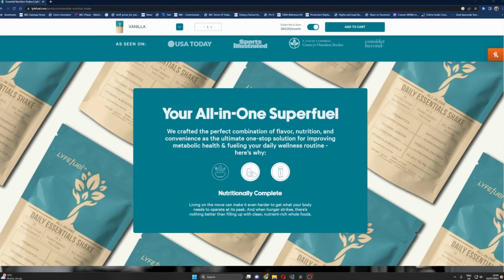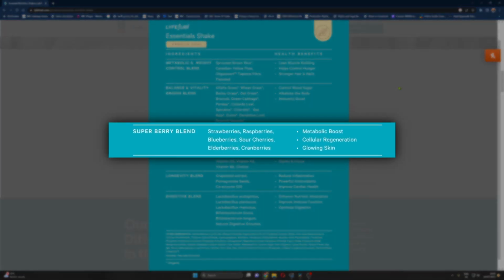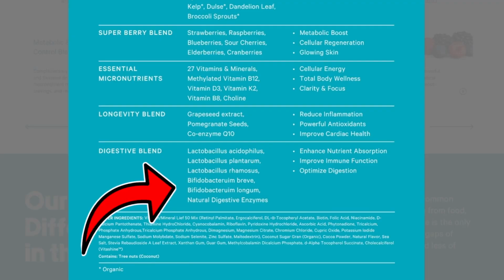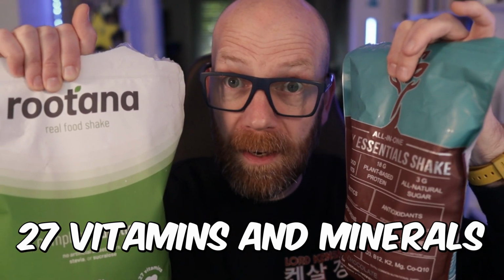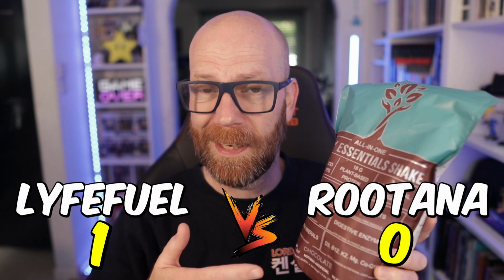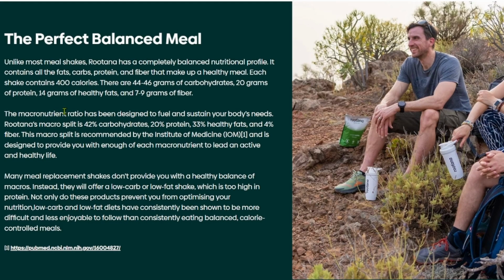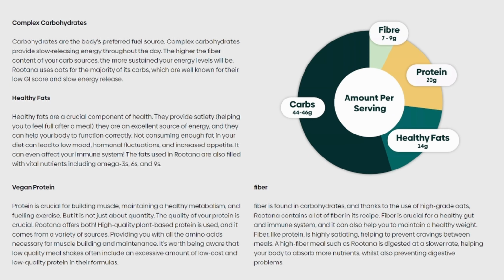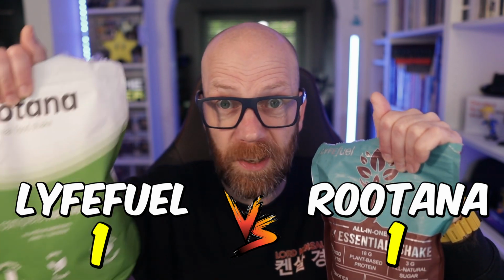The Ultimate Complete Nutrition Shake Showdown: Lyfefuel vs Rootana - Which Is Better? 🥤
Lyfefuel - the all-in-one super nutrition shake goes up against Rootana.
Find out which all-in-one nutritional shake comes out on top in this epic showdown! 💪 In this video, we put Lyfefuel Essential Nutrition and Rootana Complete Nutrition head-to-head and compare them on ingredients, macronutrient balance, taste, and value.

We break down the protein, carb, fat, vitamin, and mineral content in each shake. See how the blends of proteins, fiber, probiotics, and other ingredients stack up. You'll find out which shake has the optimal macro balance to help you reach your health goals.

We mix up both shakes and do a full taste test and texture evaluation. Which one blends up creamy and delicious? Which one gritty or chalky? We'll tell you which shake we think has the best flavor.

Finally, we look at the cost per serving of both shakes. Is one a better value for your money? We crunch the numbers to determine the clear winner in this category.

Watch now to find out whether Lyfefuel or Rootana comes out on top in our ultimate nutrition shake showdown! This epic battle will help you decide which one to buy for your own health and fitness goals. The results may surprise you!

Timestamps:
0:00 Intro
1:26 Ingredient Comparison
3:33 Macronutrient Profiles
6:32 Taste Test
9:54 Value for Money Breakdown